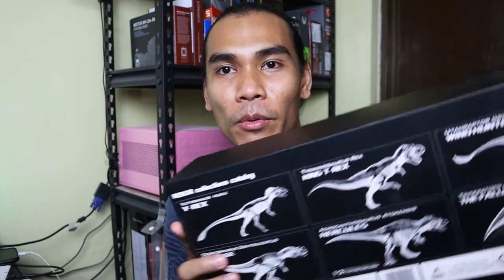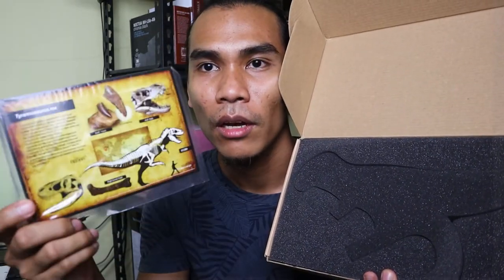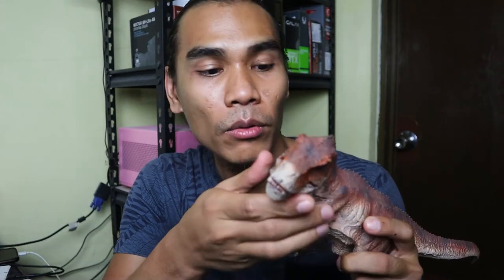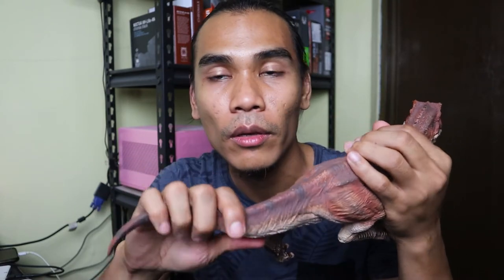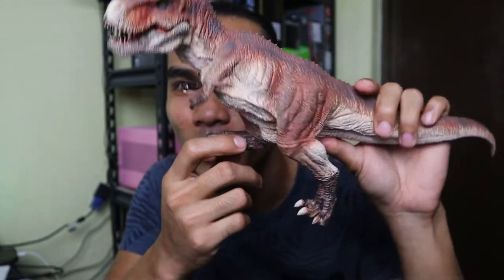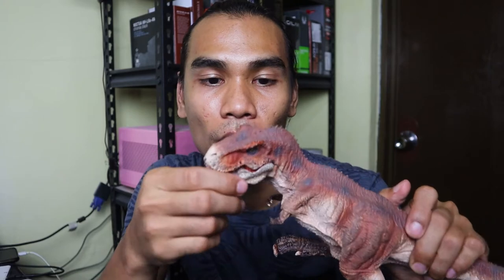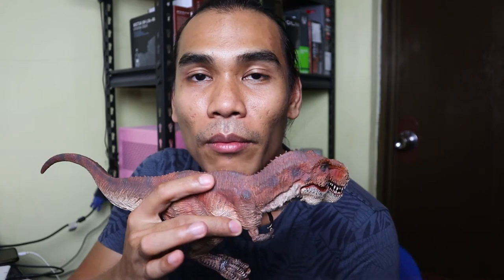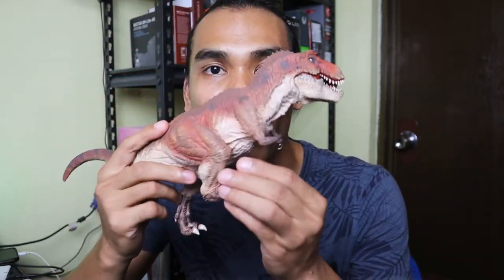King T-Rex in the house! | Rebor 1/35 Scale Dinosaur (Tyrannosaurus Rex)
💪PAWER lang ☝️ PATAAS!!! 👍

Featured Products:
-Rebor 1/35 Scale Dinosaur Tyrannosaurus Rex (King T-Rex)